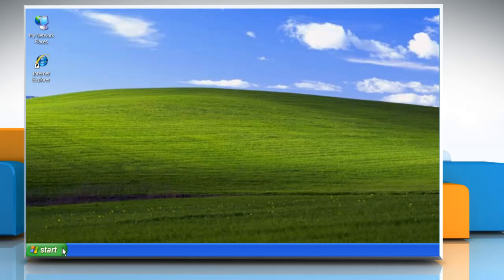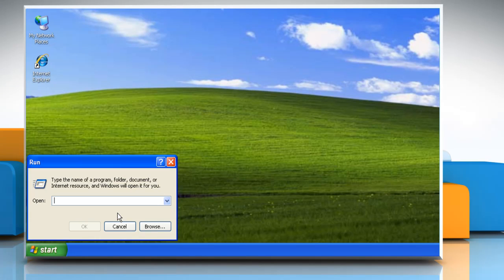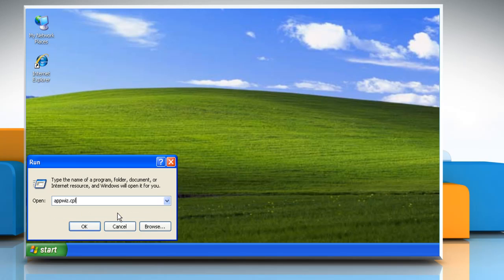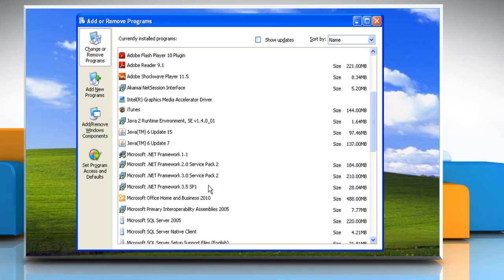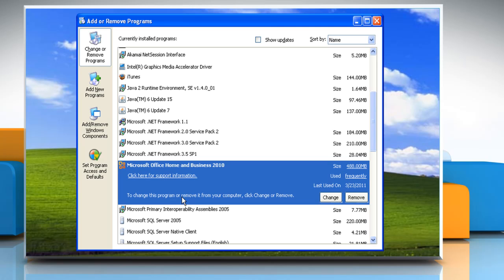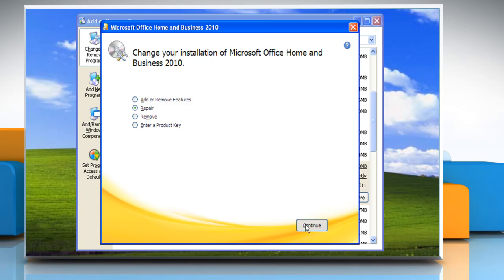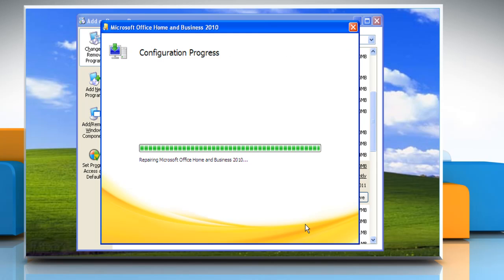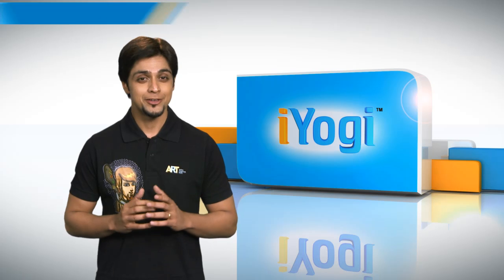Repair Microsoft® Office 2010 to fix installation problems on Windows® XP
Watch the video to repair Microsoft® Office 2010 when there is only one installation of it on the Windows® XP based PC.